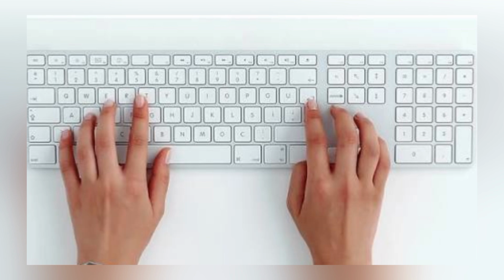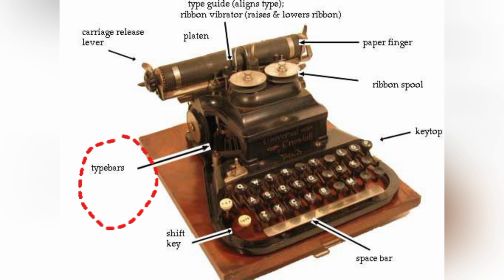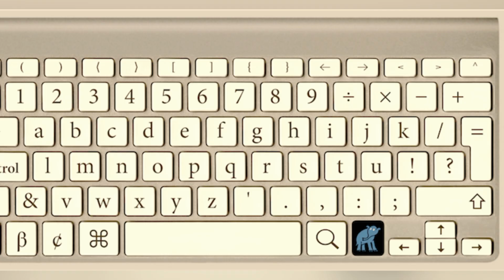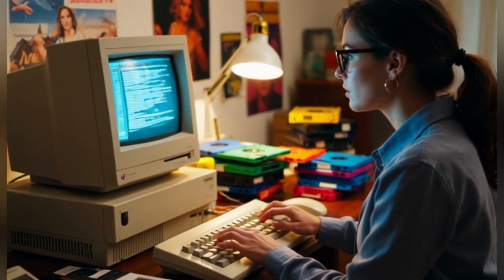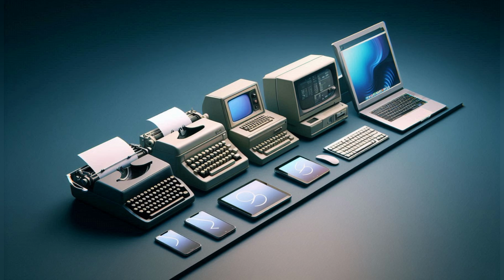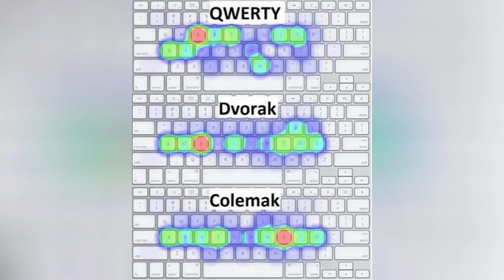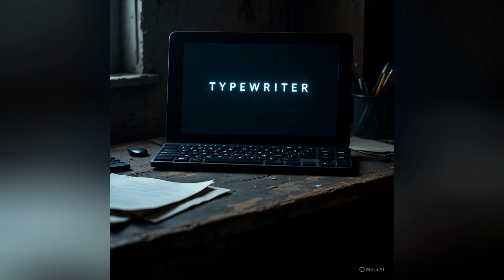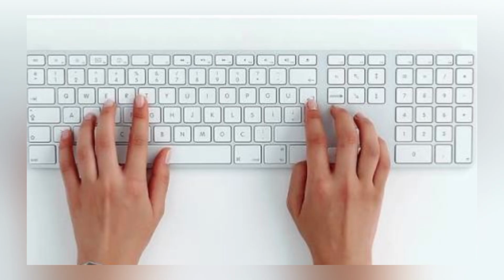The 150-Year Mystery Behind the QWERTY Keyboard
Is your keyboard arranged like this: QWERTY?
The answer goes back to the typewriter era — and the truth is stranger than you think!

In this video, we uncover the hidden history of the QWERTY keyboard, how it was designed to slow people down, and why we still use it today, even though faster layouts like Dvorak exist.

Timestamps:
0:00 – Intro
0:05 – The typewriter problem
0:16 – How QWERTY solved it
0:31 – Why it stuck around
0:50 – Fun fact about the word “Typewriter”

Fun Fact: Did you know the word “TYPEWRITER” can be typed using just the top row of your keyboard? 😲